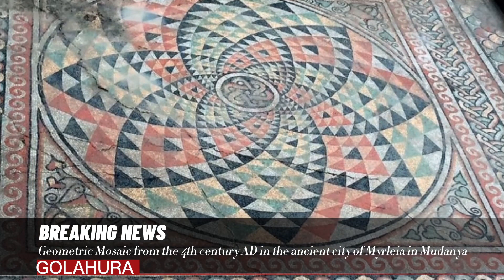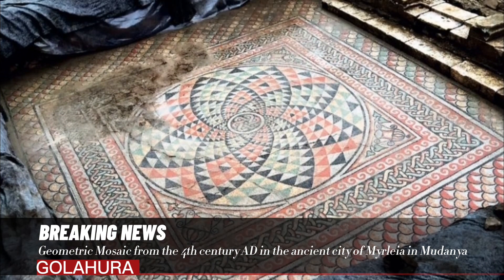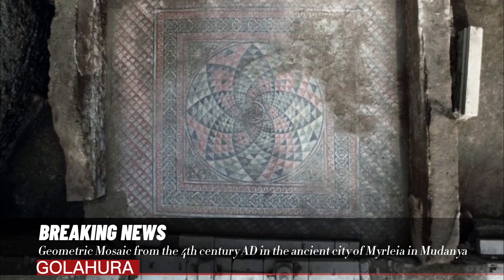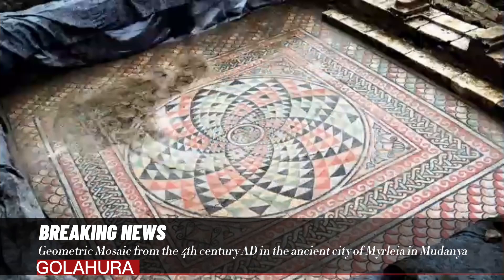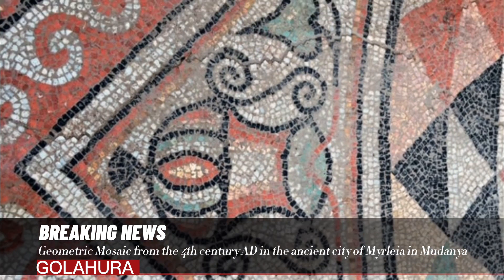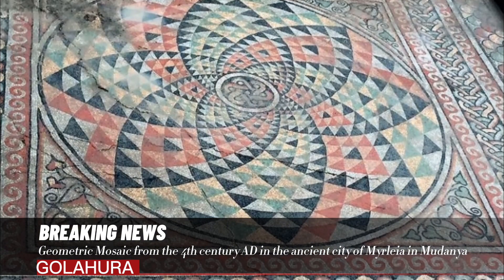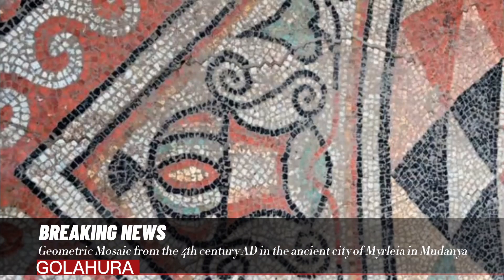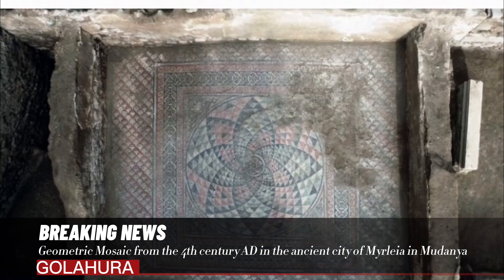Geometric Mosaic from the 4th century AD in the ancient city of Myrleia in Mudanya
In addition to geometric patterns, motifs such as kantharos, knitted bands, wave patterns and ivy leaves are also used on the mosaic
The tessera colors used in the mosaic made of opus tesselatum
Kantharos and ivy leaf motifs can be seen in the corner spaces
ancient city of Myrleia, located in Mudanya district of Bursa,
new pattern for Southern Bithynia.
is preserved in situ